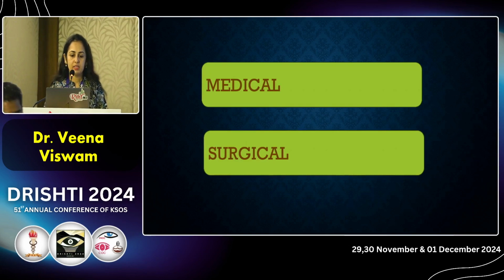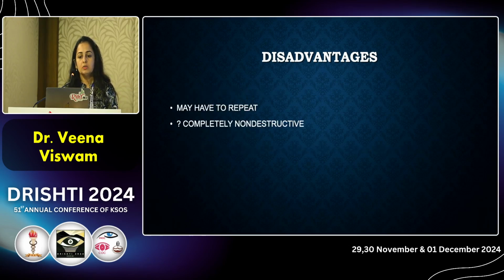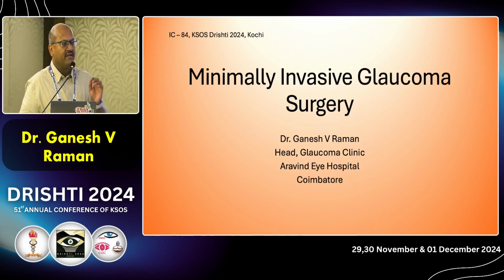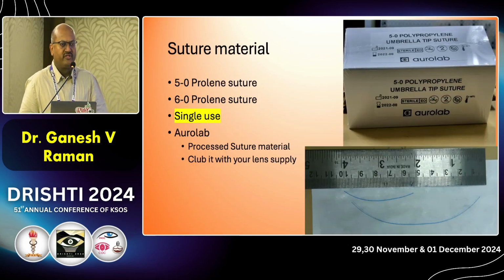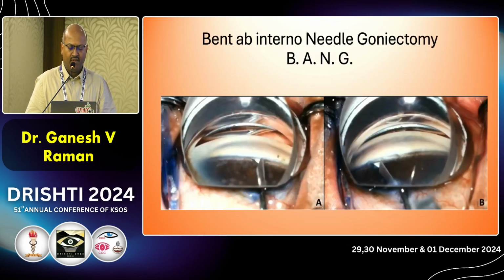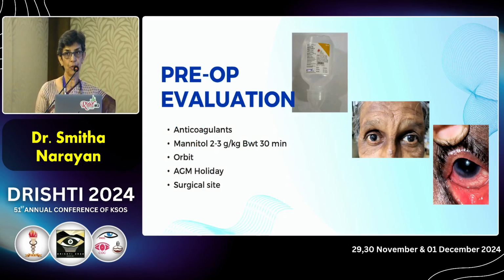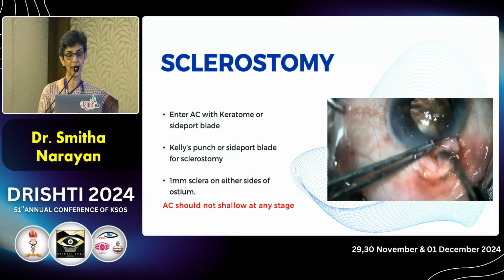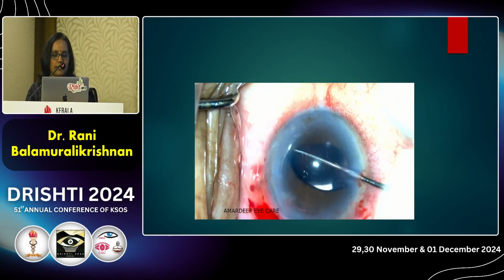KSOS2024 IC84 Glaucoma Intervention Techniques